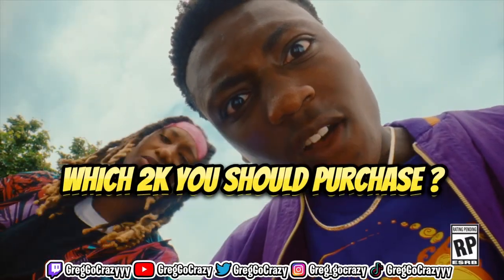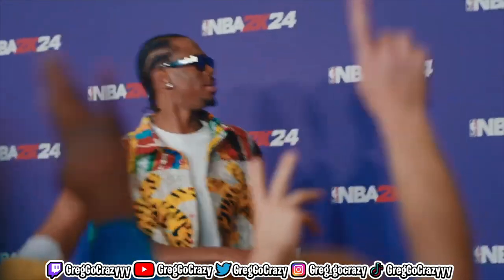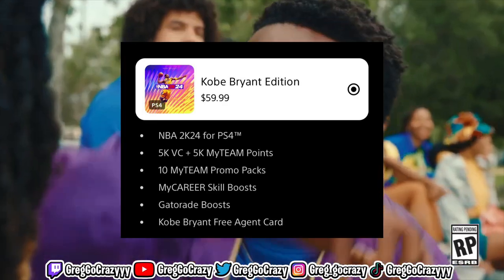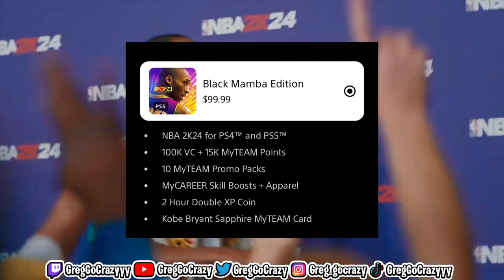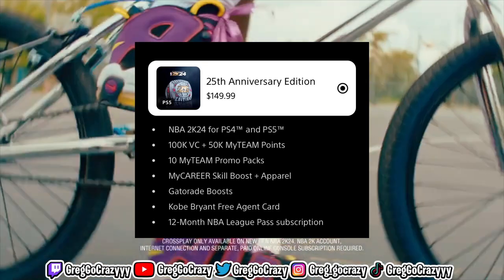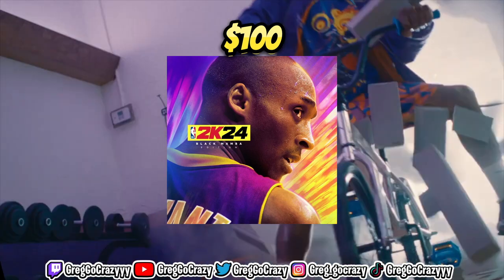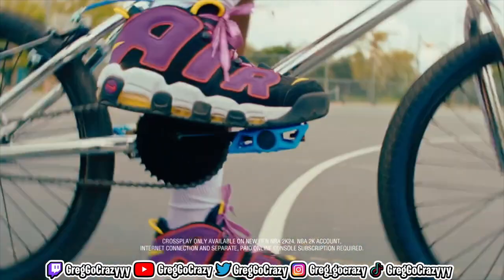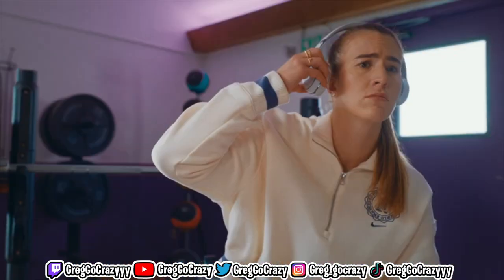WHICH VERSION OF NBA 2K24 SHOULD YOU PURCHASE🤔?